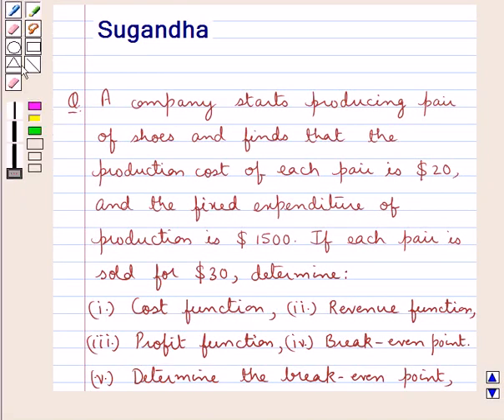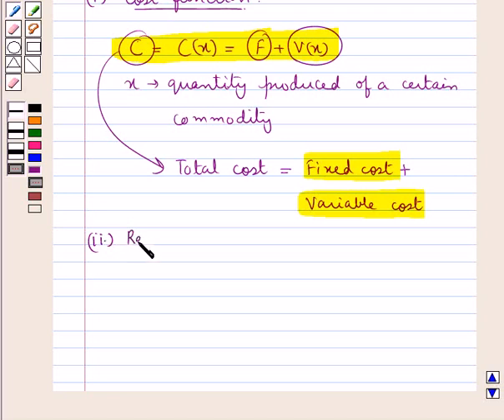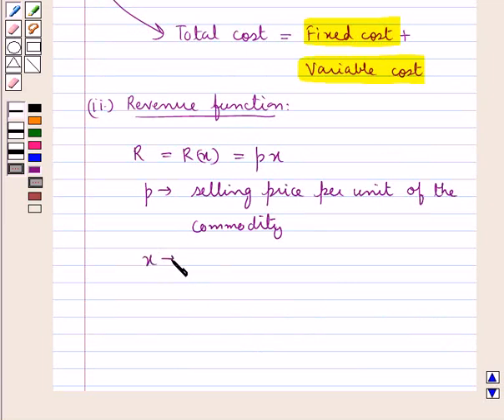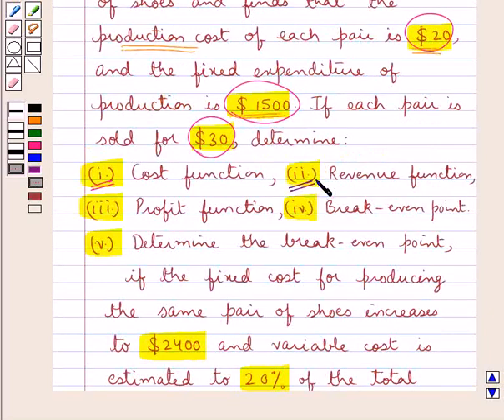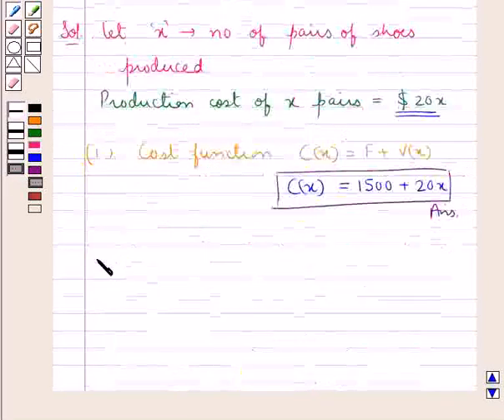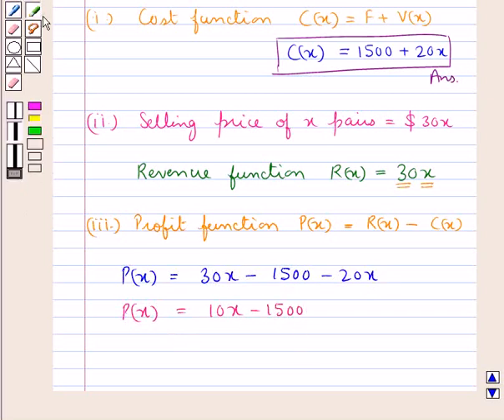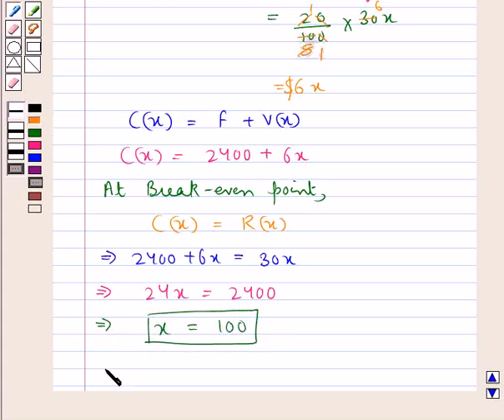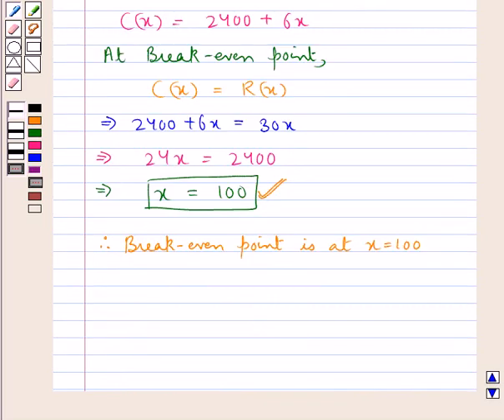Maths XII ICSE 32 SE1